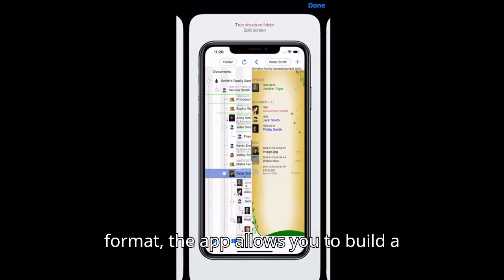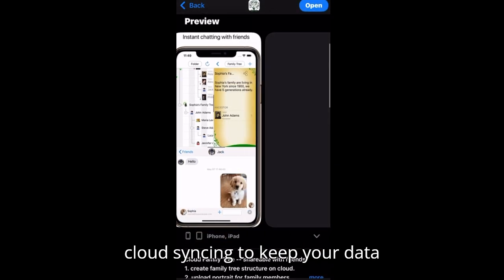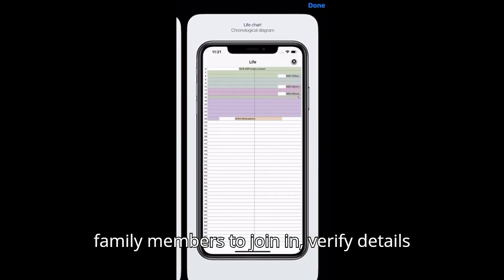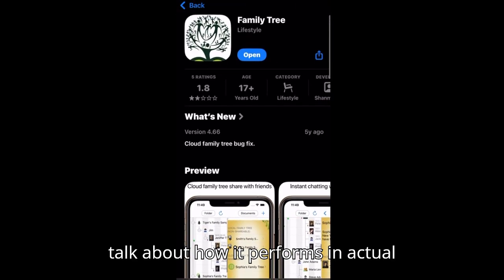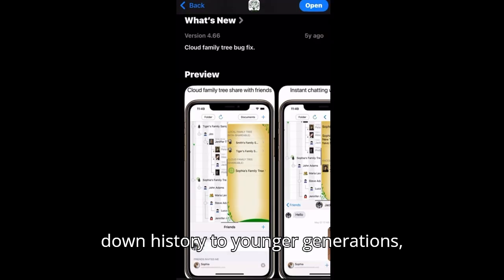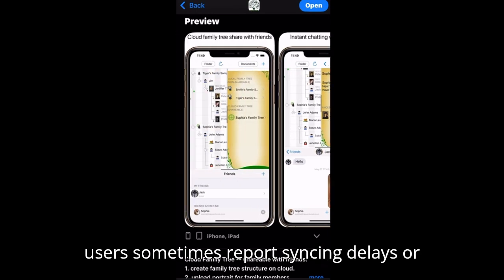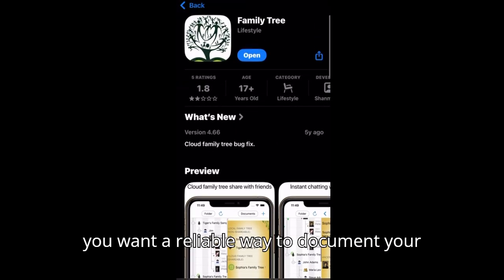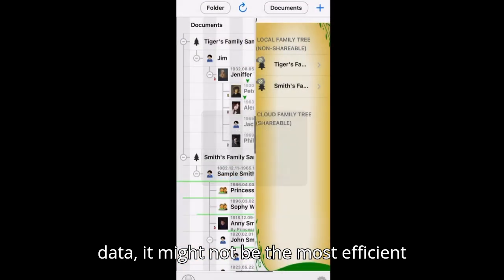FAMILY TREE APP REVIEW - WORTH DOWNLOADING? (EXPLAINED)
:) Description
This video explains the Family Tree app, a digital platform designed to help individuals create, organize, and preserve their family history. The app allows users to build detailed family trees, add relatives, upload photos, record memories, and store generational information in one place. It also supports collaboration, enabling family members to contribute details, verify connections, and collectively maintain accurate lineage records. While its tools for documenting ancestry and preserving heritage are highly useful, some limitations such as occasional syncing issues, limited customization in free versions, and the need for manual data entry may affect the user experience. Overall, the Family Tree app is ideal for anyone interested in genealogy, heritage tracking, or documenting their family's story for future generations.

Pros and Cons of Family Tree App
Preserve Family History Digitally
Is Family Tree App User Friendly?
Time-Saving Tools in Family Tree App
Record Ancestral Details Easily
Keep Your Heritage Alive with Family Tree
Is Family Tree App Worth It?